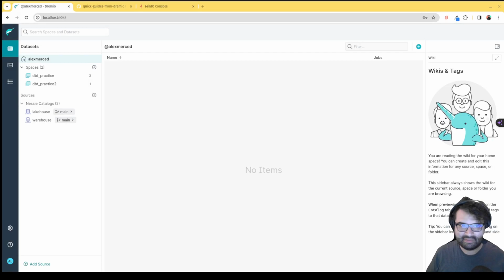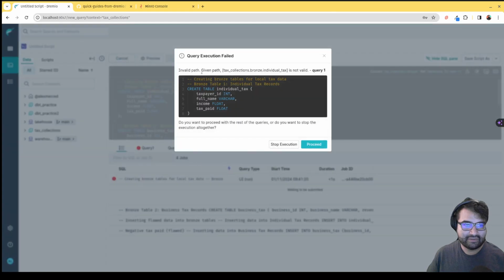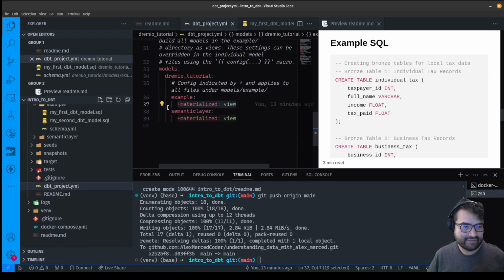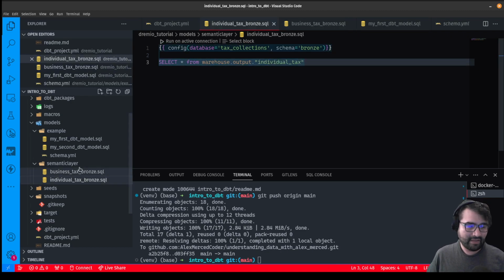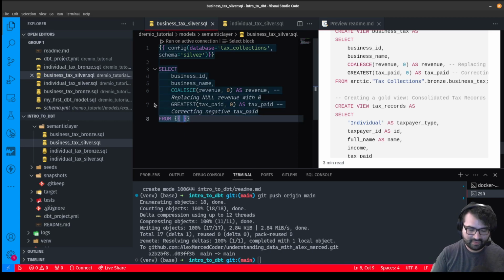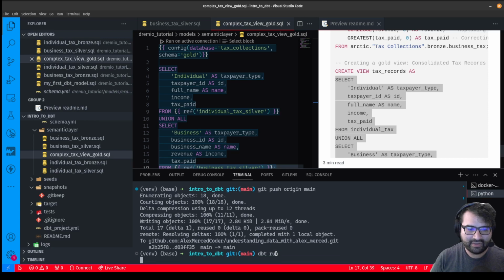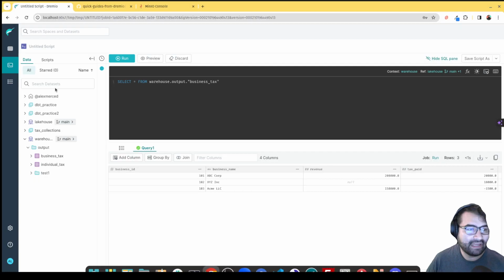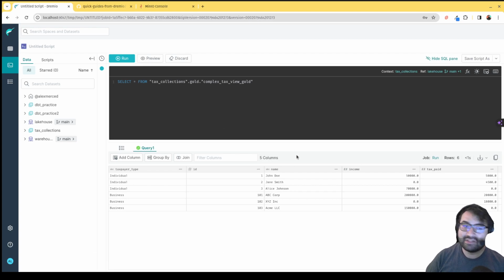Intro to dbt with Dremio #4 - Bronze/Silver/Gold Setup on your Dremio Lakehouse